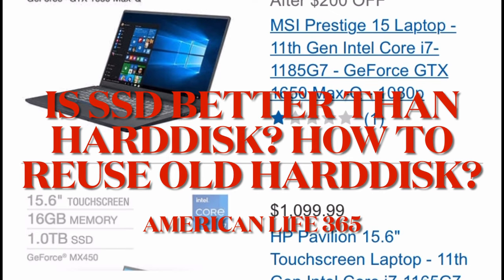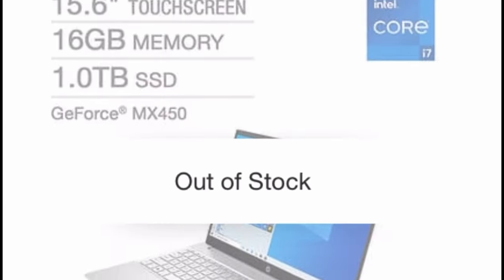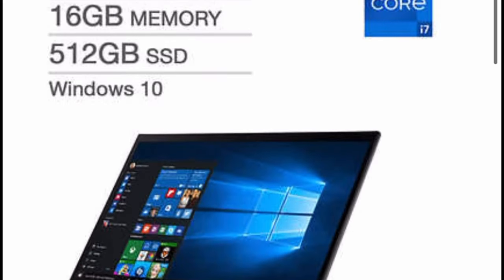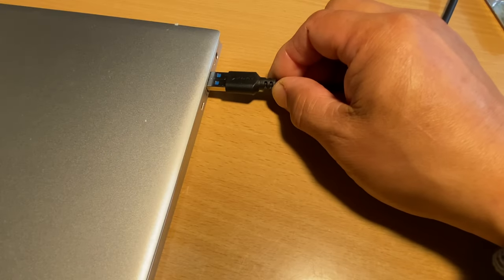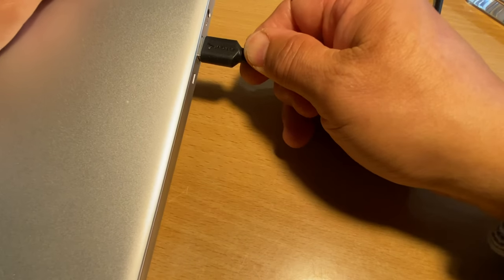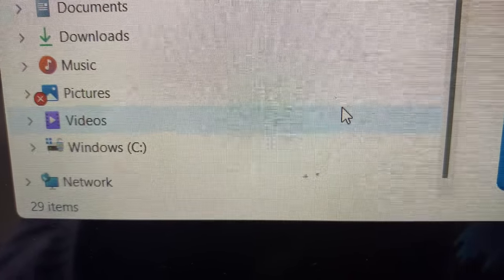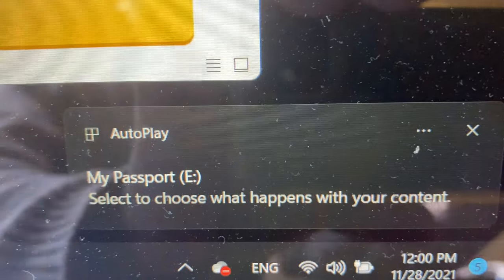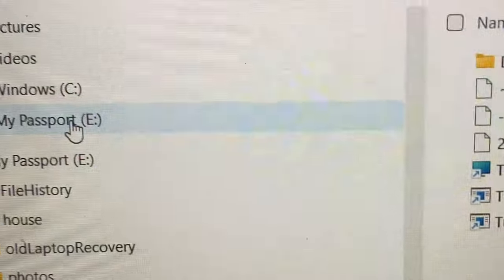How to Reuse An Old HardDisk? Is SSD Better Than HardDisk? The Best Way to Get Data from Old Device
Hello Charles from AmericanLife365.  In this video, I will talk about computer storage and how to reuse our old hard disk.

Recently I bought a new laptop.  I find that the market is changing rapidly.  Most laptops on the market do not have hard drives, only SSDs.  As we all know, hard drives have been used for a long time.  The hard disk works like an old gramophone.  It uses magnetism to remember data.  It has a pair of read heads and a spinnng disk driven by a motor.  It relies on the reading head to move around to find the data on the board.  This is mechanical movement and takes time.  But it is reliable.  Even if part of the record is damaged, the rest of the record can still be read because its magnetic properties in the good area of the disk remain unchanged.  So hard drive is slow but reliable.  I have a video about data recovery DIY that demonstrates how simple and easy to recover data from a dead disk.  On the other hand,  hard disk relies on a spinning disk driven by a motor, which uses more electricity.  Therefore, traditional hard drives require more power.  The cost of using hard drives is higher.

SSD (Solid State Drive) is an integrated circuit composed of gate floating transistors.  Its name is self-explanatory.  Solid state means there is no mechanical movement involved.  It's all about whether there are electrons at the transistor level.  Compared with the mechanical spinning and the movement of the read head, the electric speed is absolutely an advantage in the speed of reading data.  However, if the transistors in the circuit age or deteriorate, the circuit may be damaged.  It is difficult to recover data without special equipment.  In terms of fault tolerance, traditional hard drive is superior in reliability.  Since SSD is composed of circuits, SSD is expensive and has limited capacity.
  The question now is why the computer industry has shifted its direction from a single hard drive to an SSD in storage. In my opinion, the computer industry wants people to use cost-based Claud services.  Claude service.  The Cloud service does bring the benefits of data mobility and reliability at the expense of our privacy.

  As individuals, the best practice we can do is to reuse your old hard drive.  Important private data is stored on your own external hard drive.  If you have replaced your computer, remove the old hard drive from the old computer and use it as an external hard drive.  Don't throw it away, use it as external data storage.  My old hard drive has a capacity of 1 Tera byte, which is equivalent to 2 expensive SSDs.  How to do it?  so easy.  Let me show it to you now.